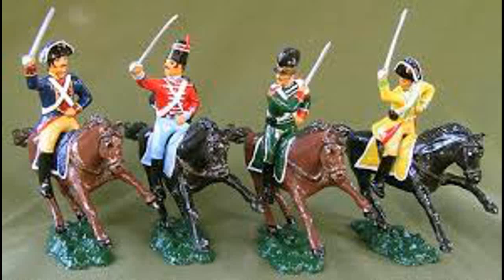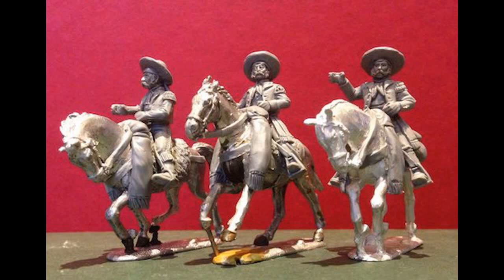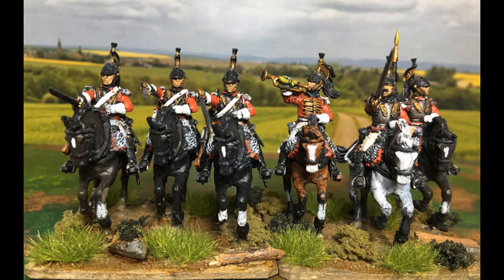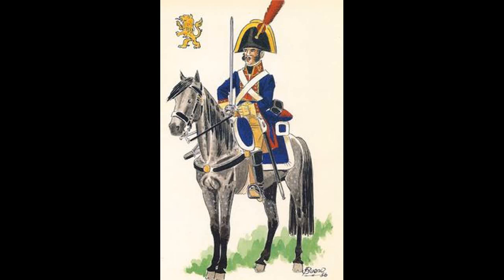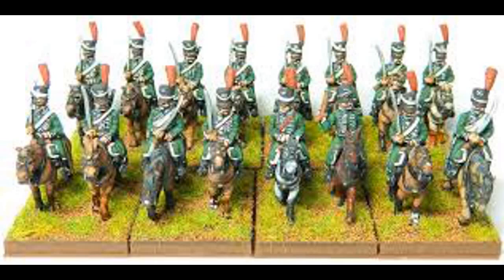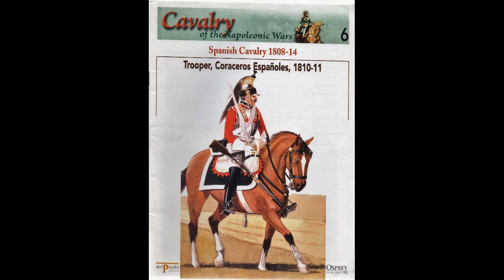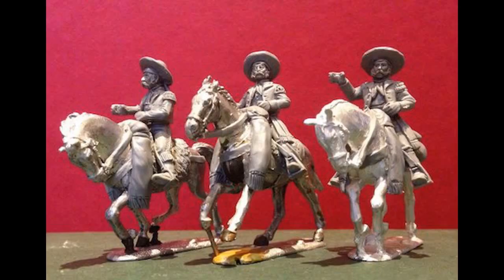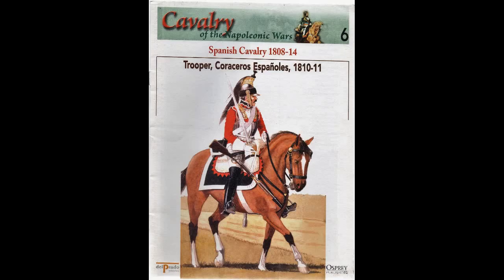Napoleonic Basics The Spanish Cavalry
In this video we finish our look at the Spanish army with the cavalry and look at if it deserves it's terrible reputation and rules!

Tim